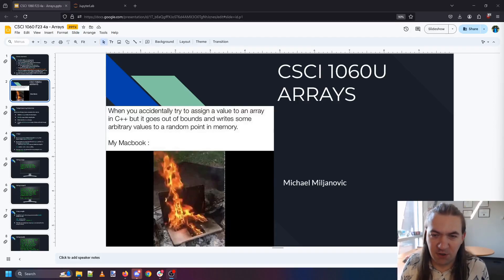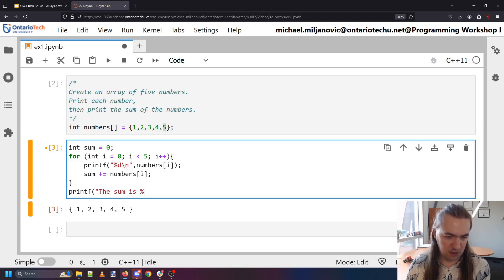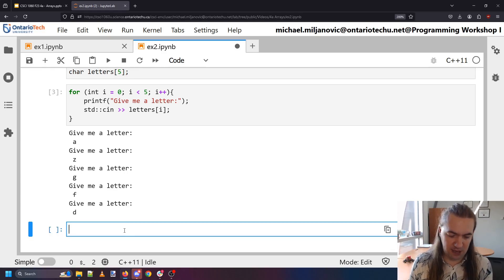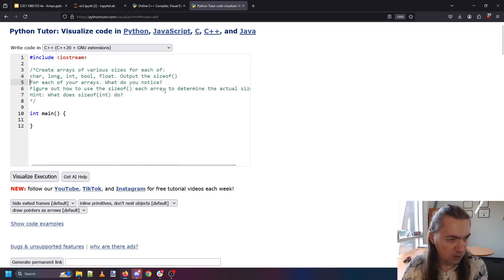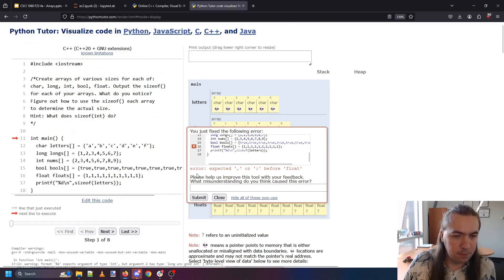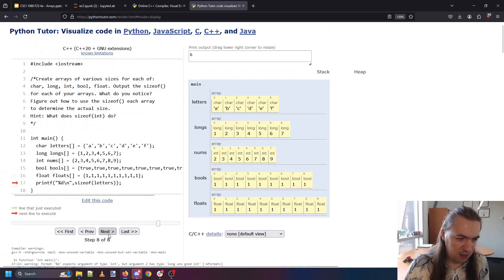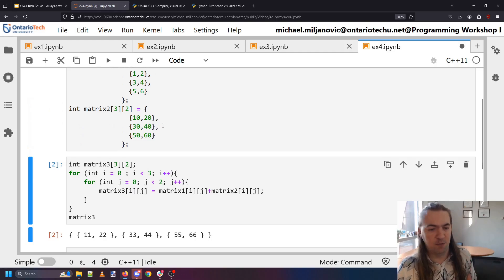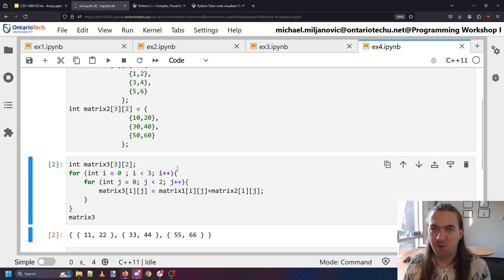Arrays in C++